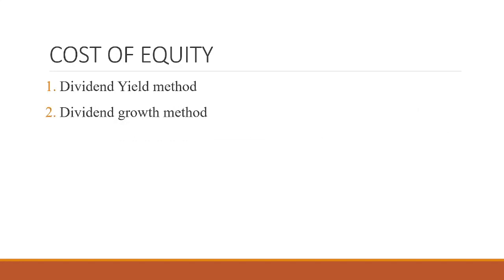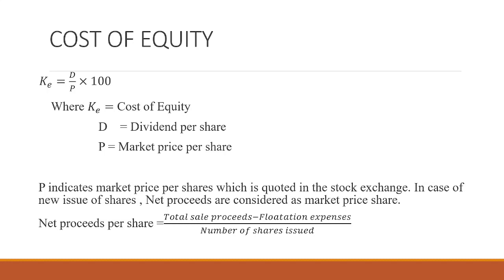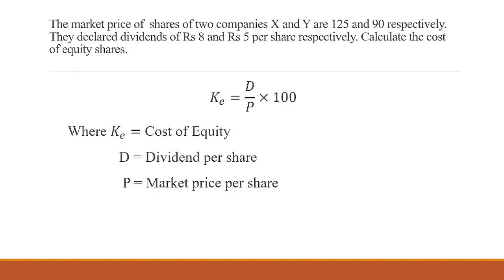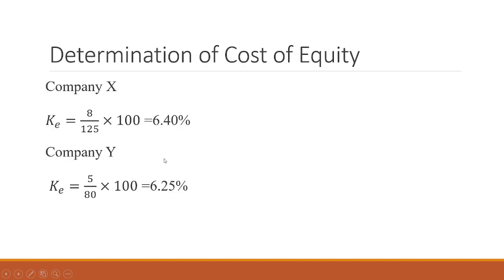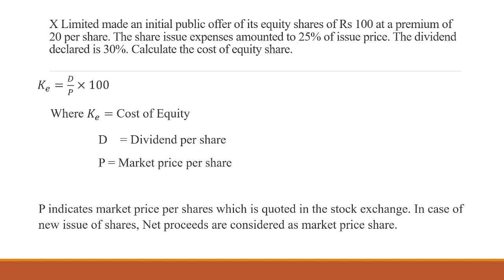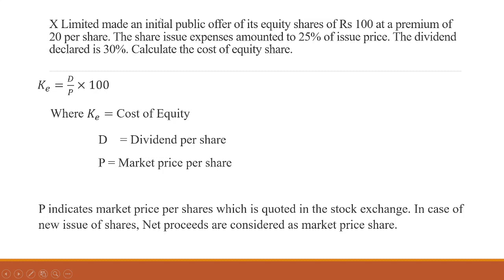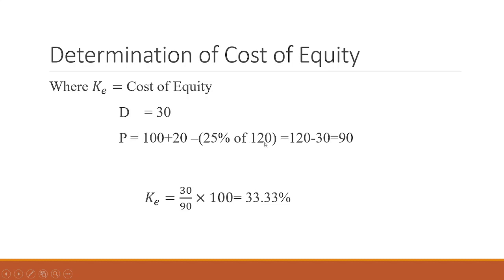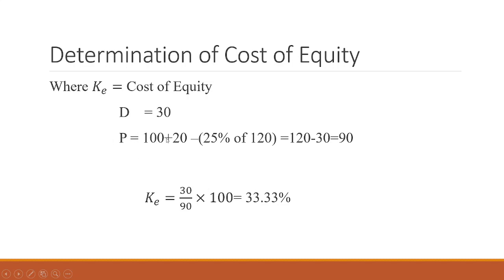Cost of Equity Dividend Yield method FM Session 32